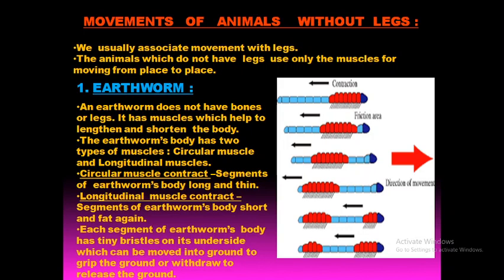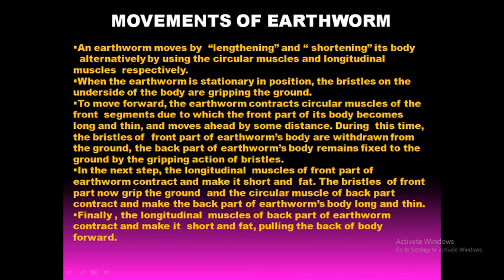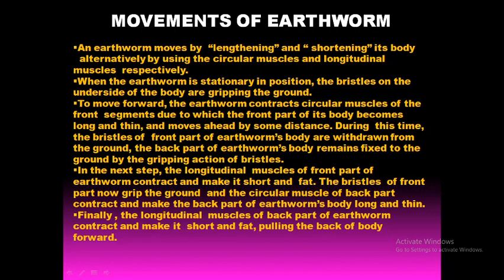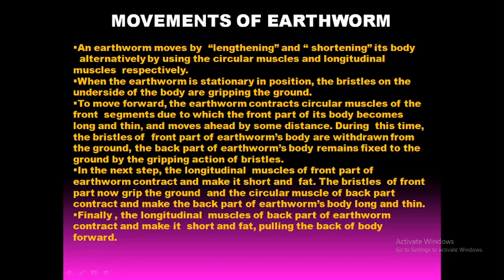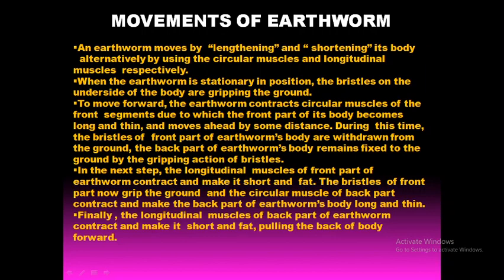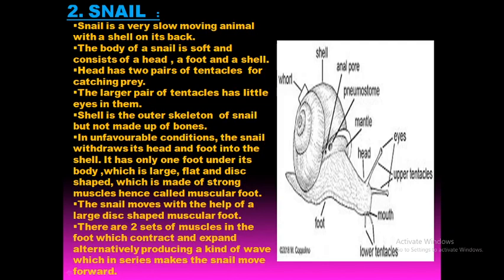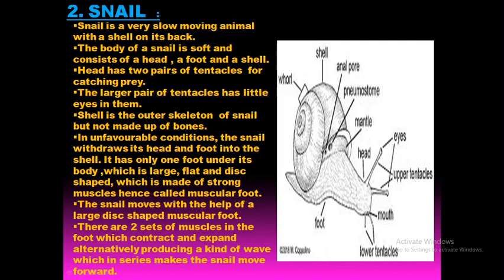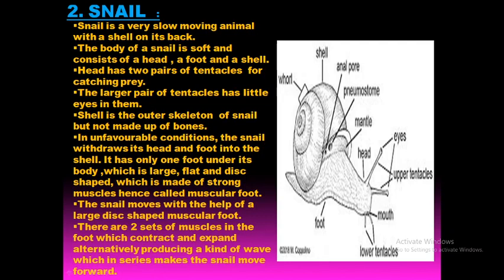Movements of animals without legs(part1)